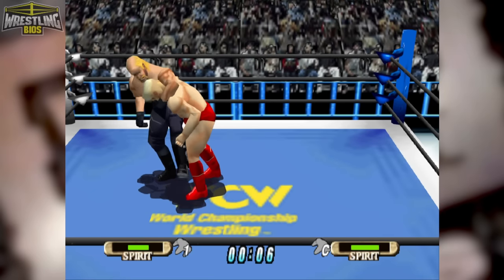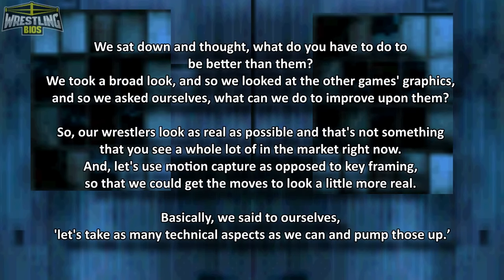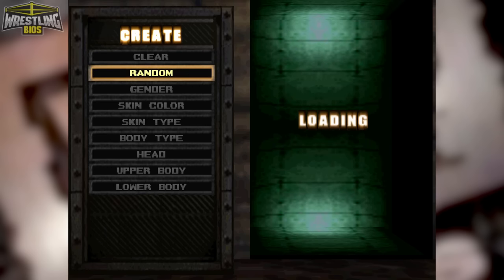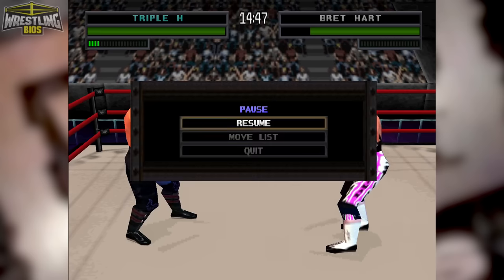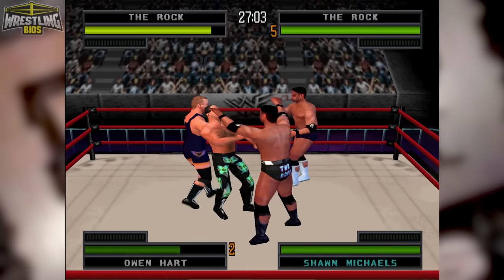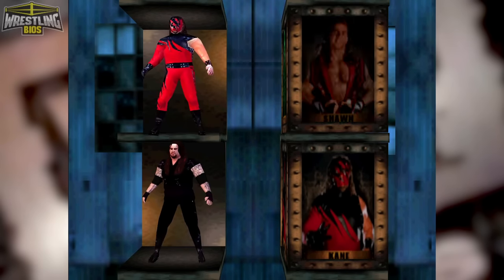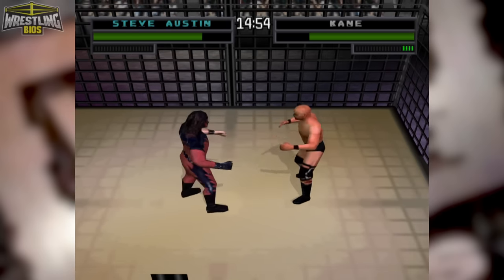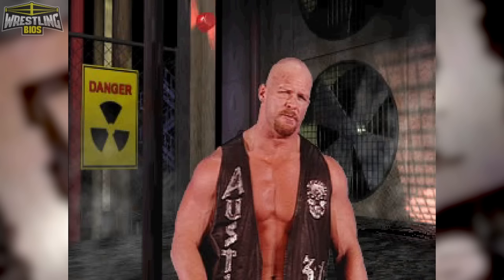WWF War Zone - Worse Than You Remember?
WWF War Zone was released in 1998 for Playstation, N64 and Gameboy. With a roster including superstars such as Bret Hart, Stone Cold Steve Austin, The Undertaker, Shawn Michaels, Mankind and Kane; War Zone brought the WWF up to date with a full 3D wrestling game, the first in WWF video game history.

War Zone was developed during the dawn of the Attitude Era in 1997 but it was released when the Attitude Era was in full swing. Players could take on the challenge mode to try and become WWF champion, they could set up cage matches and hardcore matches, and for the first time ever fans could create a wrestler and play matches as their creation. Thanks to the data storage capabilities of compact disc, the PS1 version of War Zone featured superstars cutting promos during the challenge mode. Nintendo 64 players got a few bonuses of their own however, an exclusive Royal Rumble mode along with Gauntlet matches.

This video looks at WWF War Zone on PS1, N64 and there's also a very brief look at the GameBoy release.